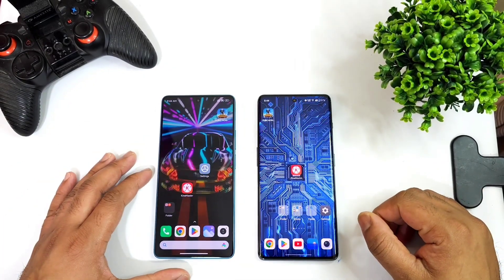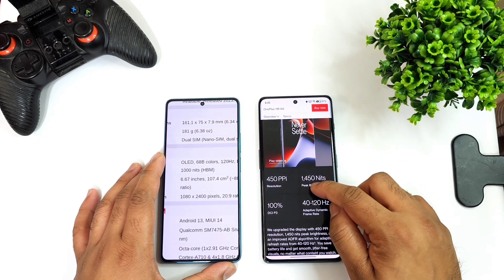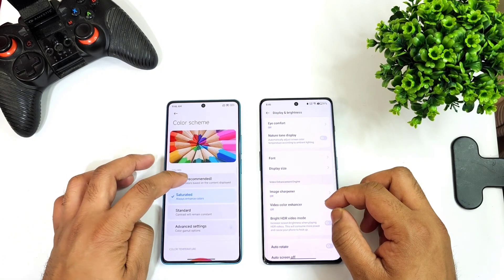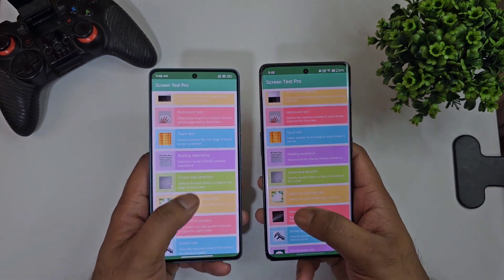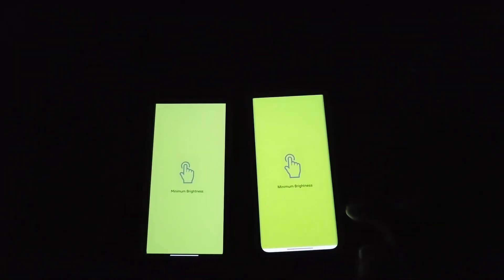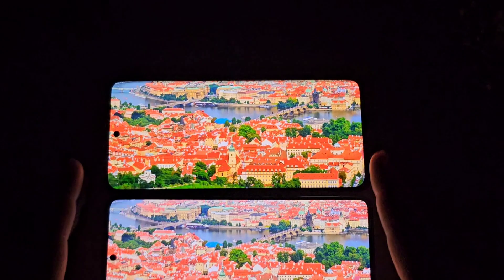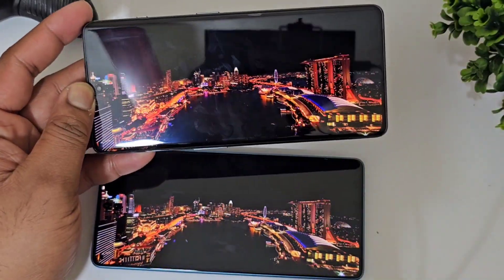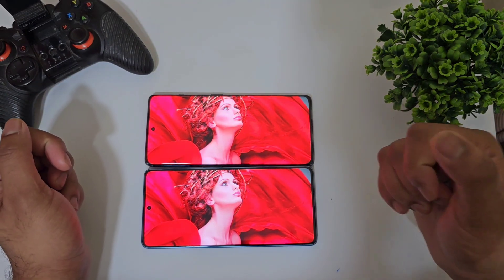Poco F5 vs Oneplus 11r Display Comparison which is Best 🔥🔥🔥